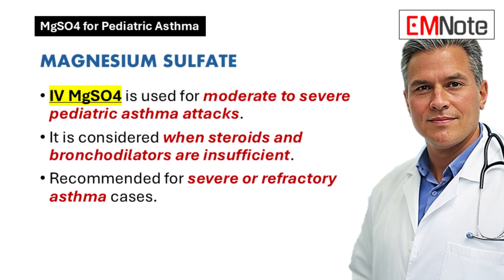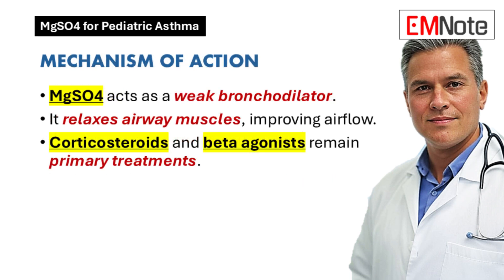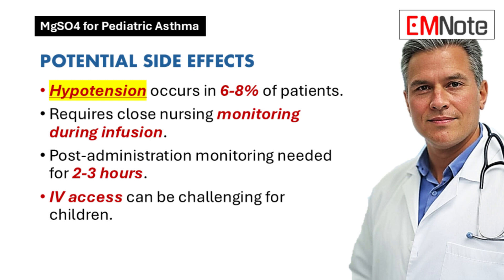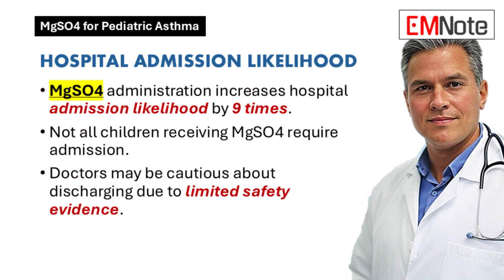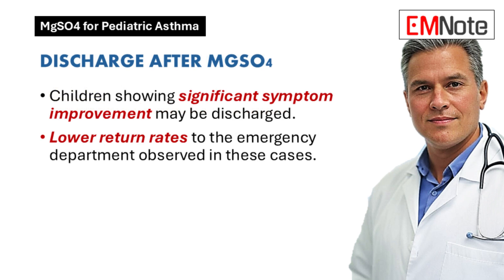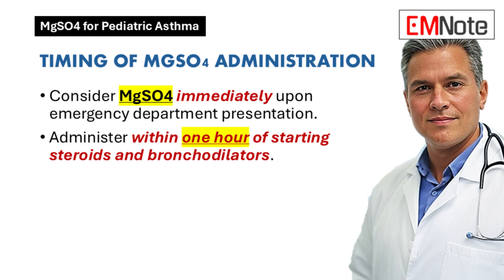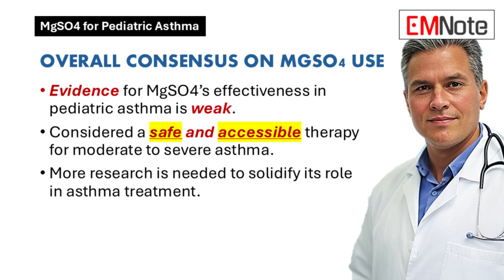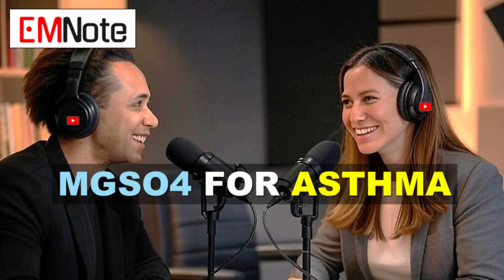Magnesium Sulfate for Pediatric Asthma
IV Magnesium Sulfate for Pediatric Asthma

Magnesium Sulfate
- IV MgSO4 is used for moderate to severe pediatric asthma attacks.
- It is considered when steroids and bronchodilators are insufficient.
- Recommended for severe or refractory asthma cases.

- MgSO4 acts as a weak bronchodilator.
- It relaxes airway muscles, improving airflow.
- Corticosteroids and beta agonists remain primary treatments.

- Typical dose: 25 to 40 mg/kg IV MgSO4.
- Administered over 20 minutes.
- Maximum dose: 2 grams.

- Hypotension occurs in 6-8% of patients.
- Requires close nursing monitoring during infusion.
- Post-administration monitoring needed for 2-3 hours.
- IV access can be challenging for children.

Hospital Admission Likelihood
- MgSO4 administration increases hospital admission likelihood by 9 times.
- Not all children receiving MgSO4 require admission.
- Doctors may be cautious about discharging due to limited safety evidence.

Factors for Discharge After MgSO4
- Children showing significant symptom improvement may be discharged.
- Lower return rates to the emergency department observed in these cases.

Timing of MgSO4 Administration
- Consider MgSO4 immediately upon emergency department presentation.
- Administer within one hour of starting steroids and bronchodilators.

Overall Consensus on MgSO4 Use
- Evidence for MgSO4’s effectiveness in pediatric asthma is weak.
- Considered a safe and accessible therapy for moderate to severe asthma.
- More research is needed to solidify its role in asthma treatment.